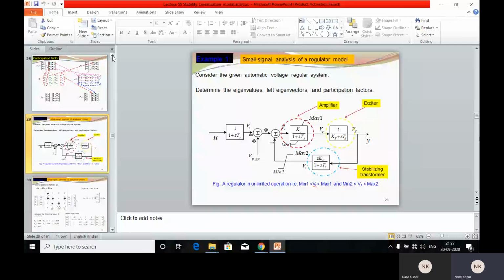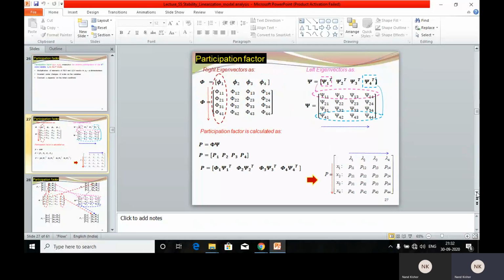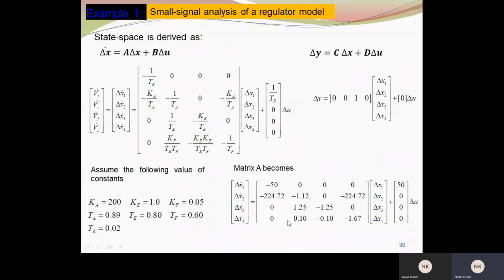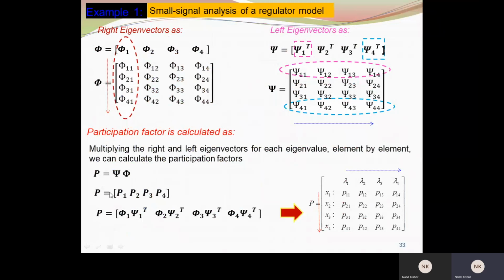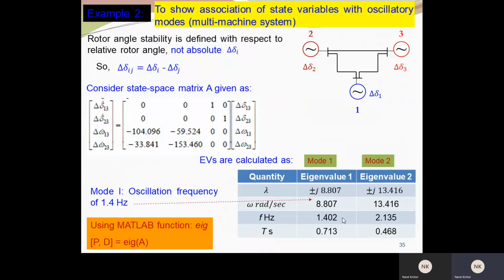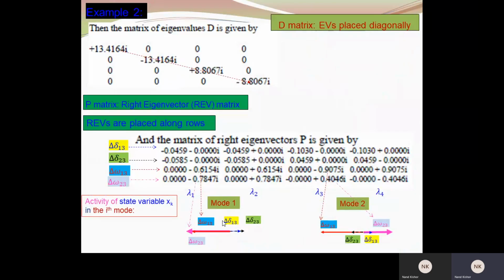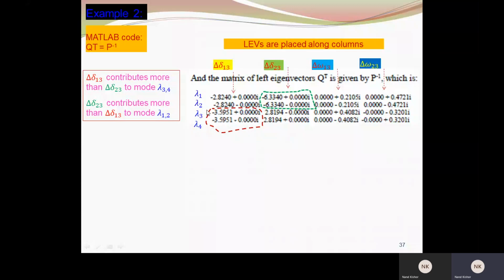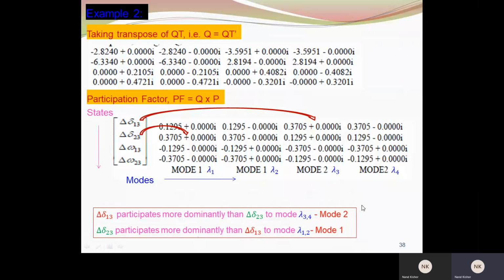SS Stability Analy part II edited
This is Part II of Small signal stability analysis of power system.